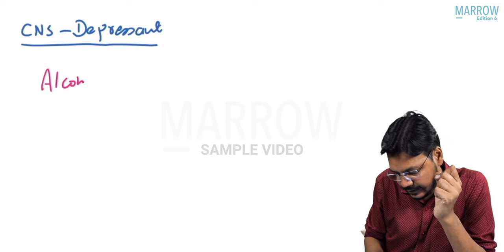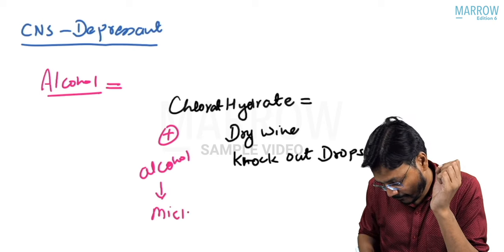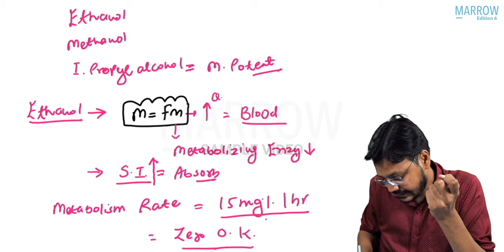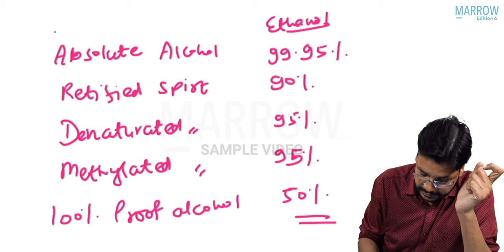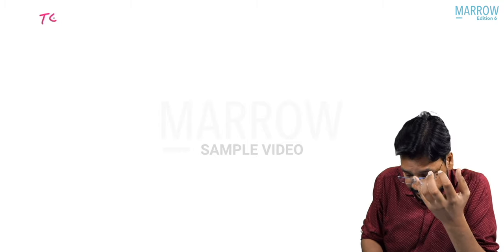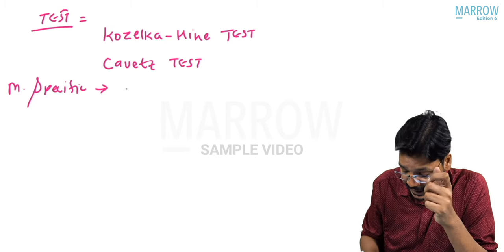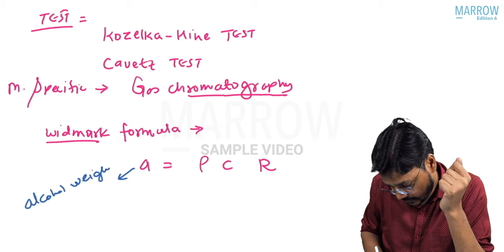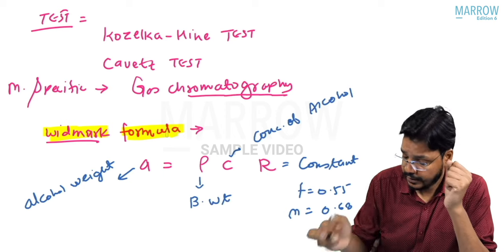E6 Sample Video: Acute Alcohol Intoxication (Forensic Medicine)